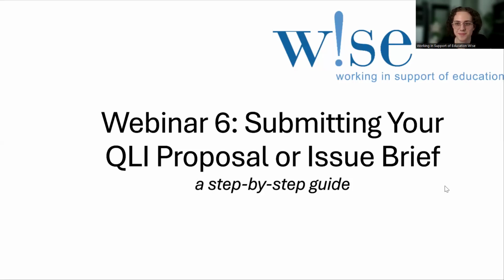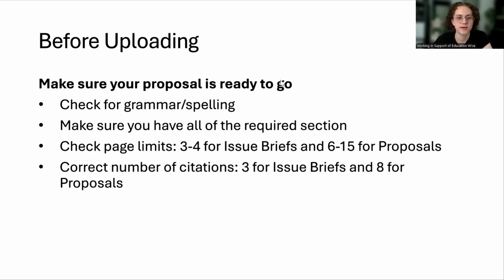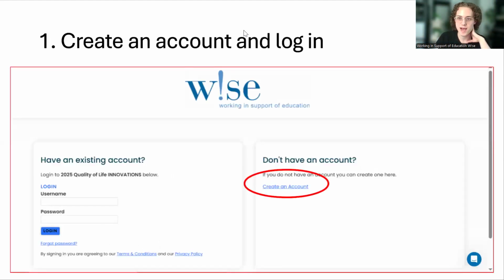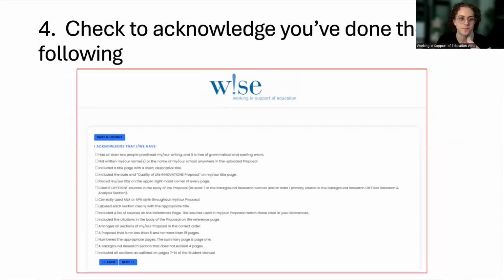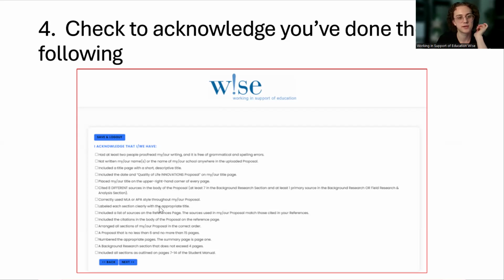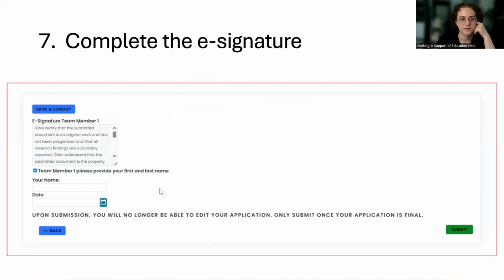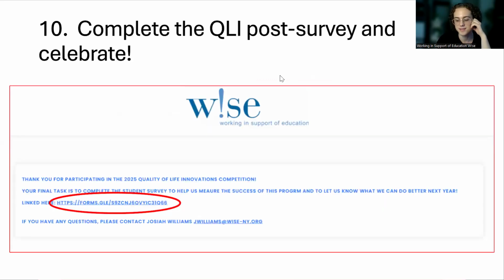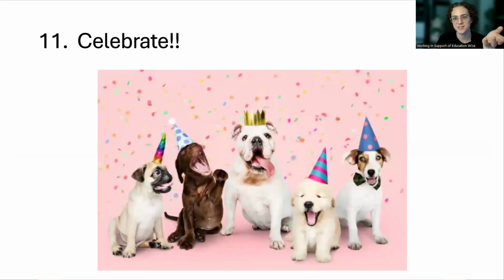Webinar #6: Uploading your QLI Proposal or Issue Brief to Reviewr